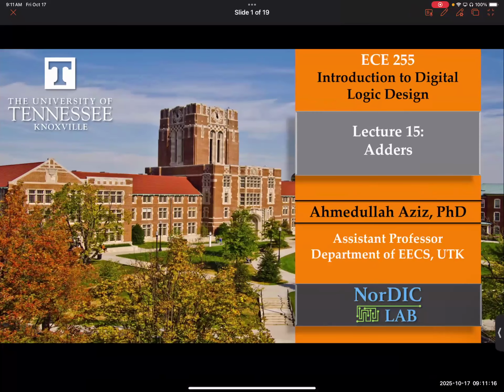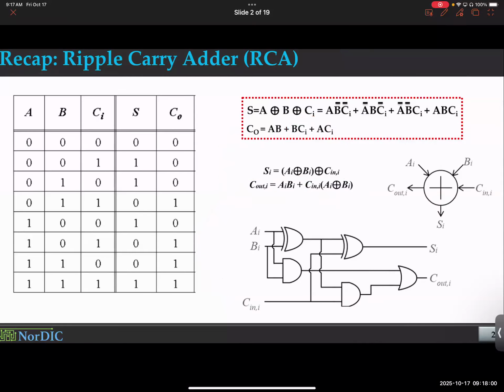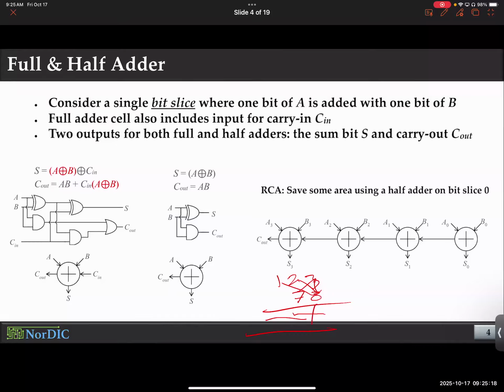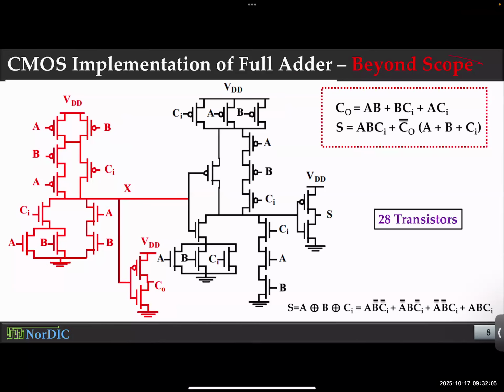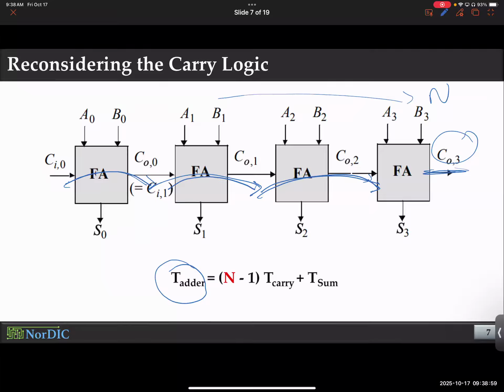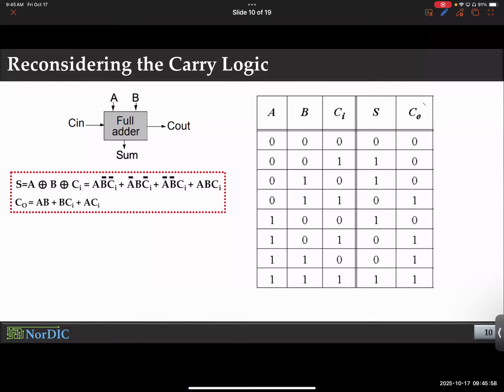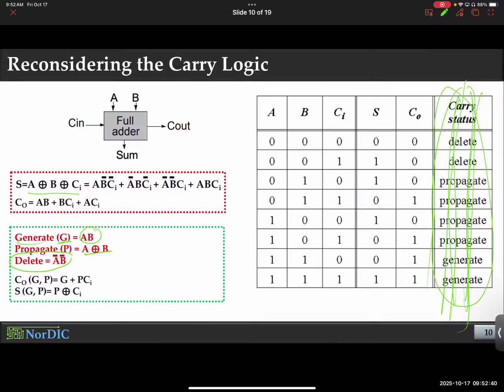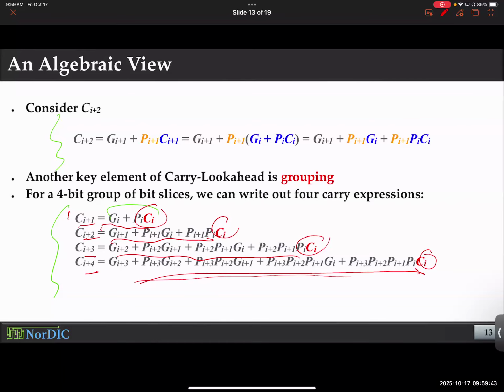Lecture 20: Adders